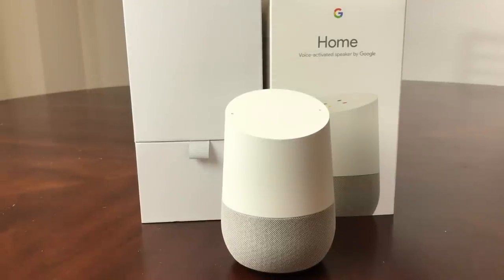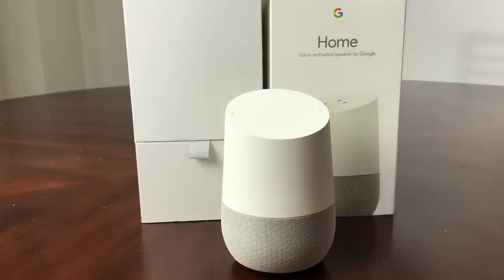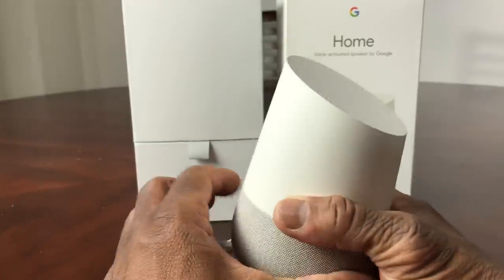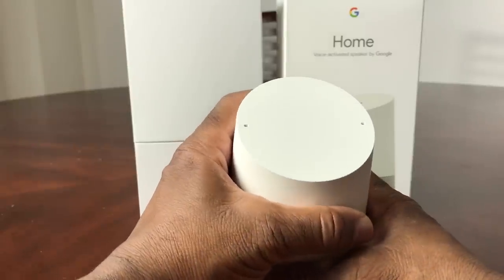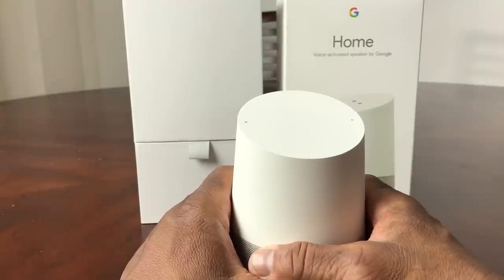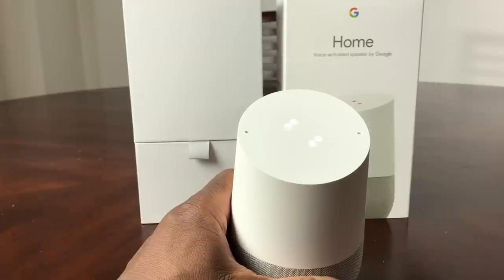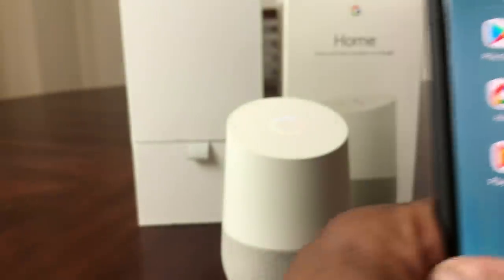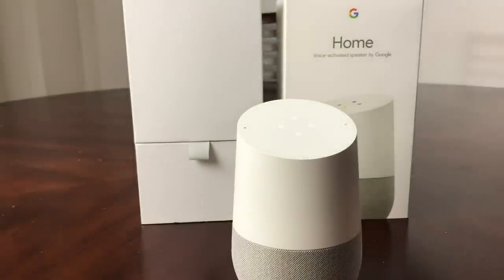How To Reset Your Google Home!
Google Home is a smart speaker developed by Google. Google Home enables users to speak voice commands to interact with service through the Home's intelligent personal assistant called " Google Assistant."